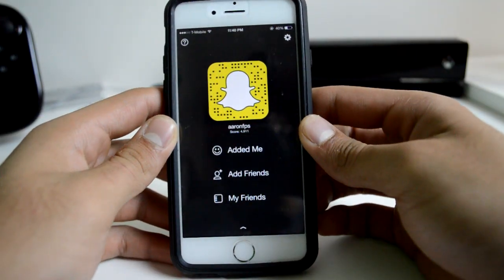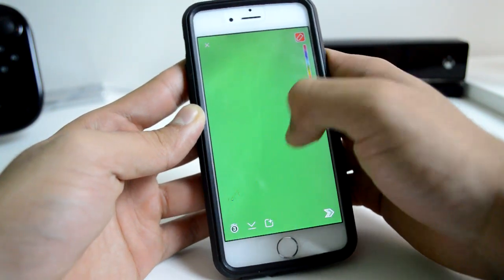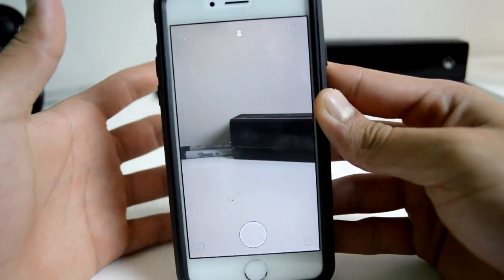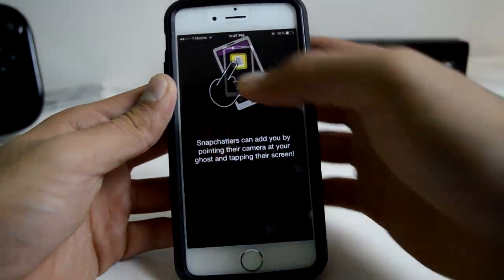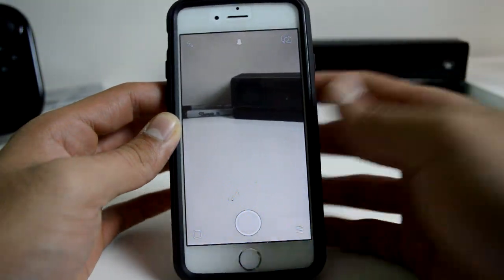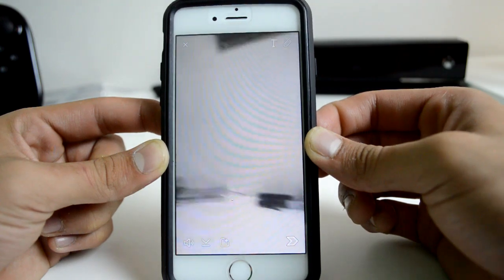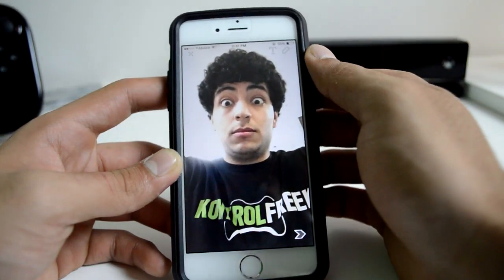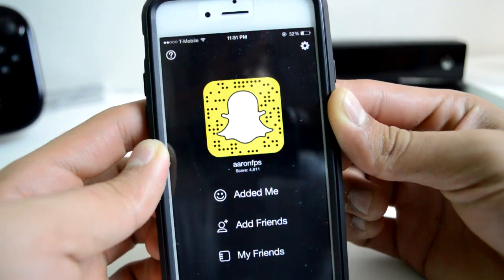5 Useful Snapchat Tips and Tricks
Want to use unlimited colors in your snaps? Have more to say than whats allowed? That and more to come in today's video!

5 Useful Snapchat Tips and Tricks